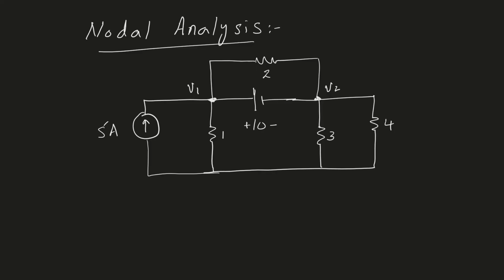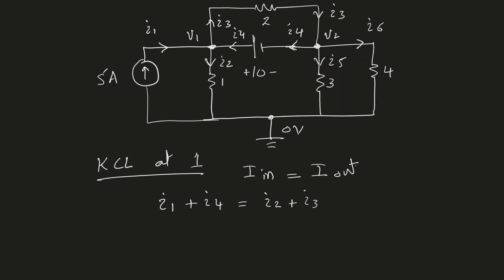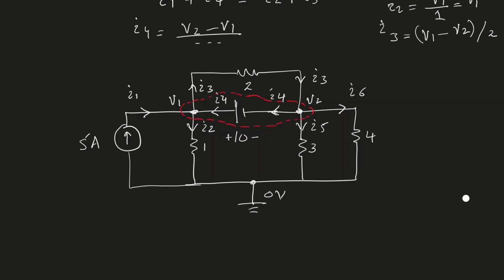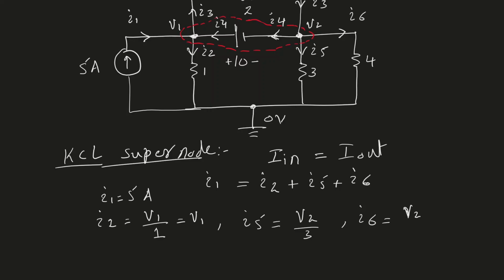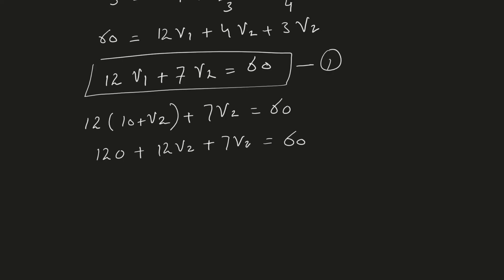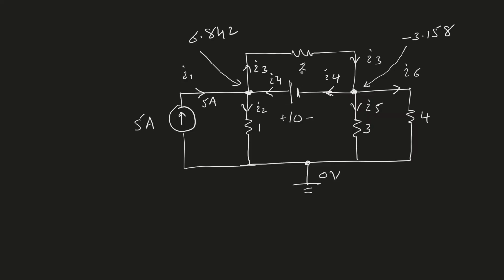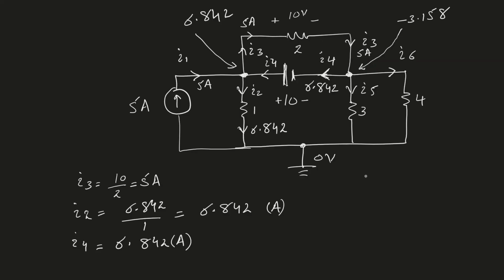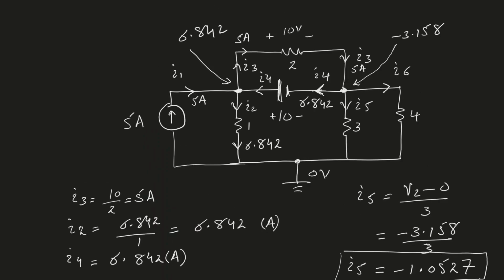Lec 11 Electric Circuits I Nodal Analysis Part 2